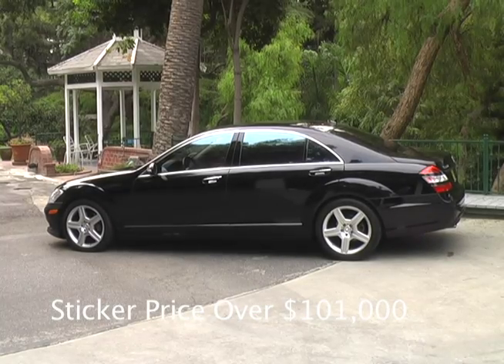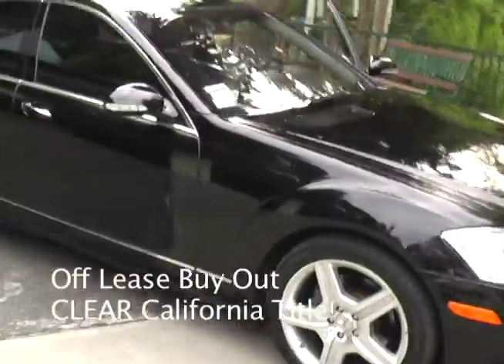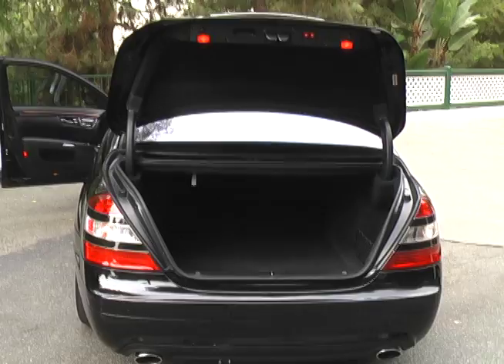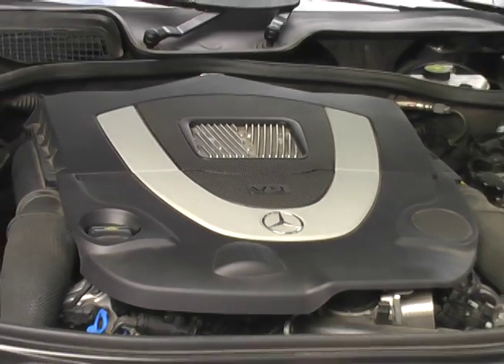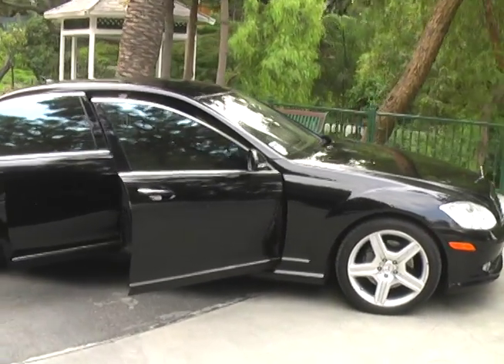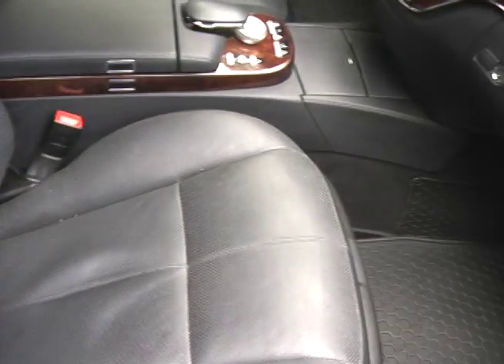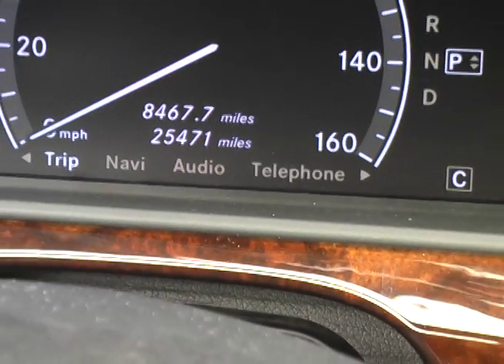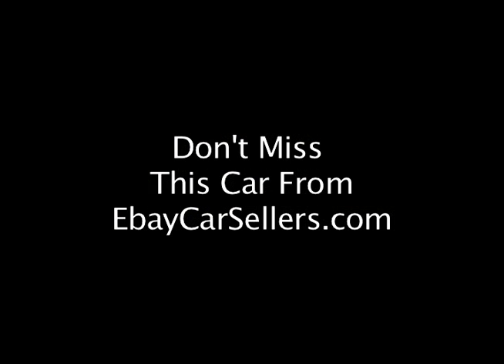S550movie1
2008 Mercedes Benz S550 AMG package sedan for sale on Ebay by EbayCarSellers.com  Ebay auction